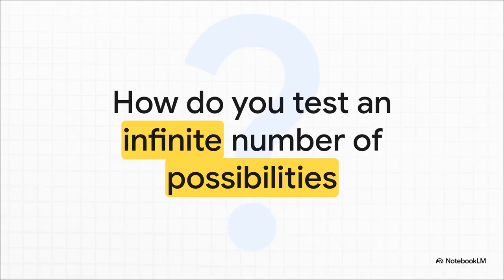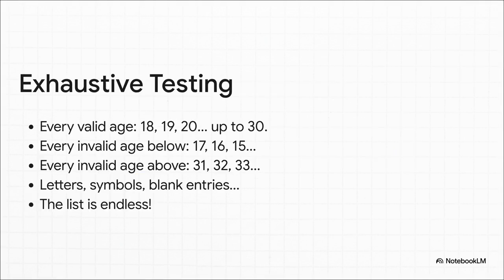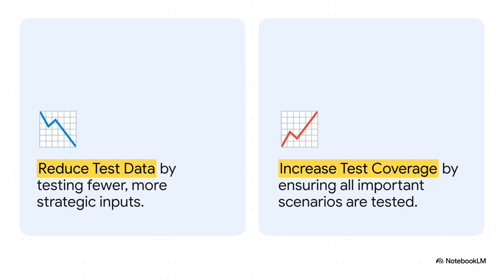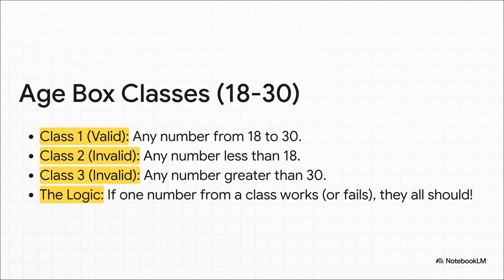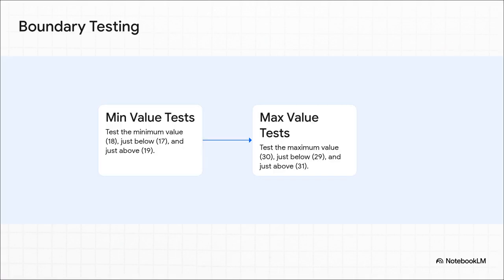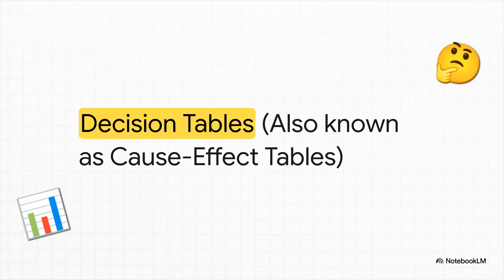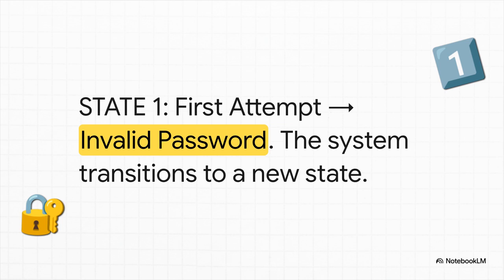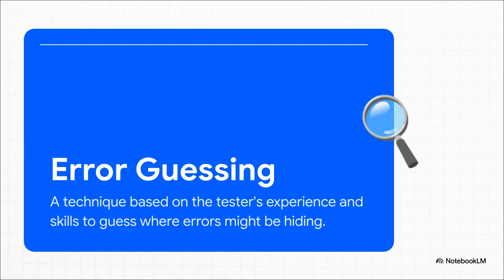06 - Manual Tester Video | Test Design Techniques How to Test the Impossible